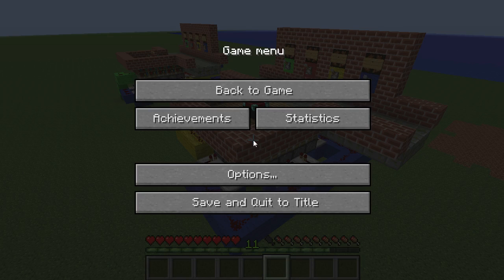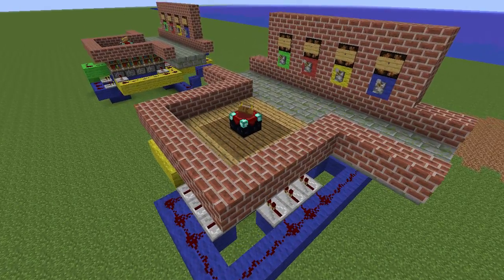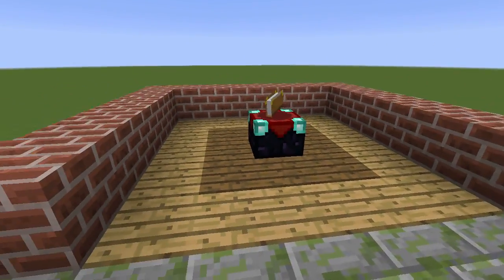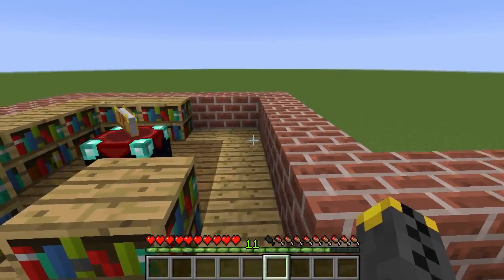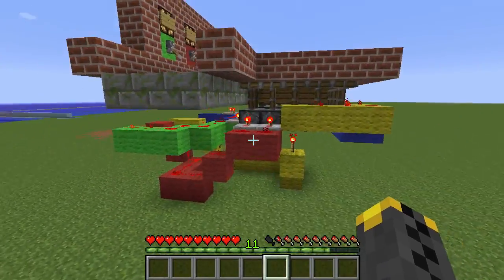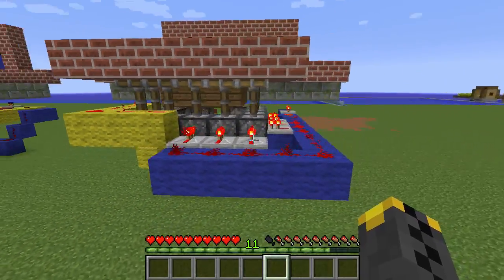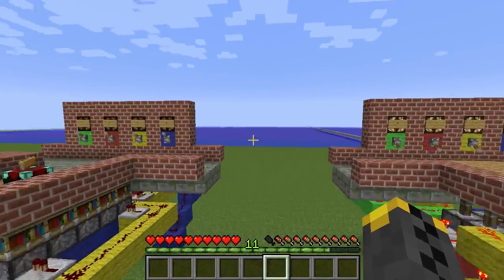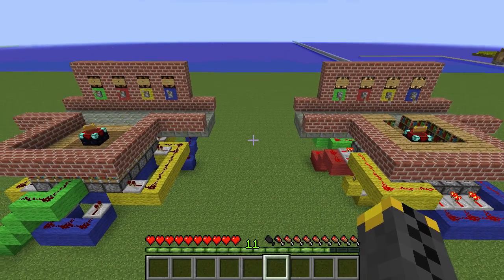Enchanting Room (1.3) - Fully Adjustable Level Selection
Two versions of a design I came up with for an enchanting room for the new enchanting system as of 1.3 update. These two methods both use binary addition to select from 0 to 15 bookcases to be used, enabling any level of enchantment to be applied.